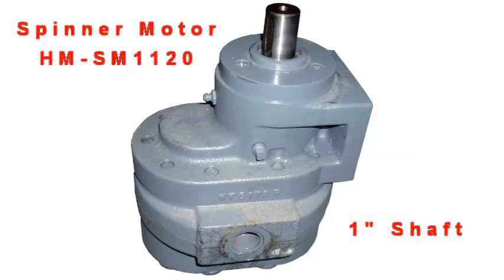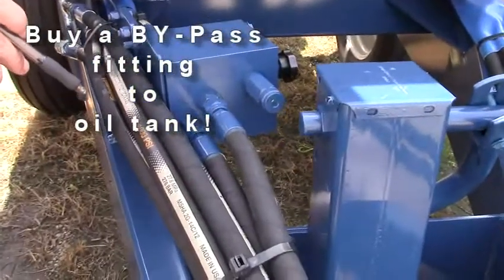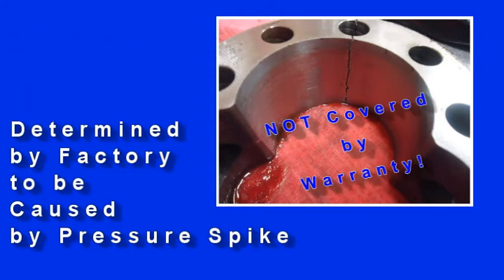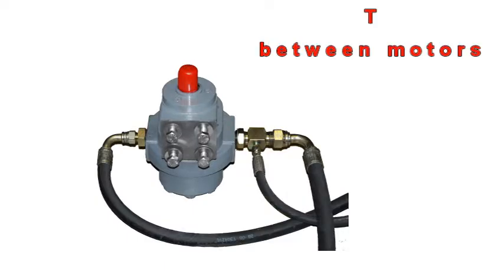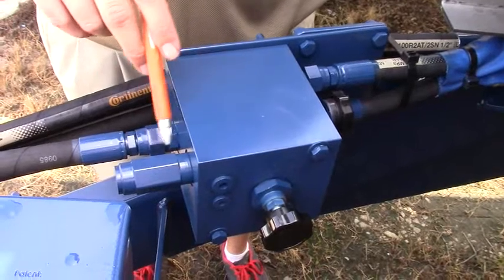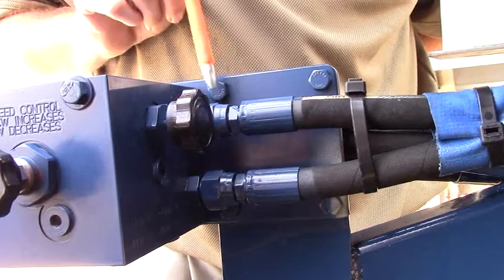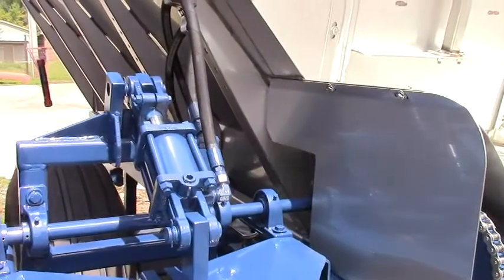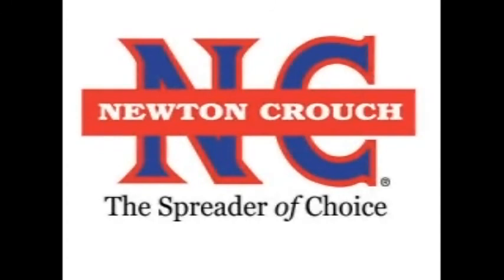How to Prevent Spinner Motor Damage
Correct installation of your hydraulic lines will ensure best performance of your spinner motors AND prevent you from damaging them.